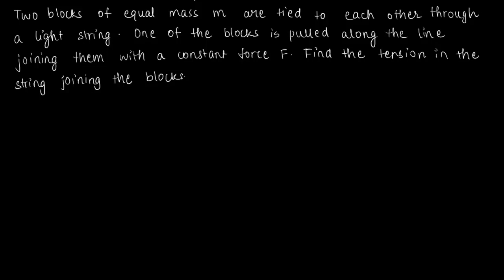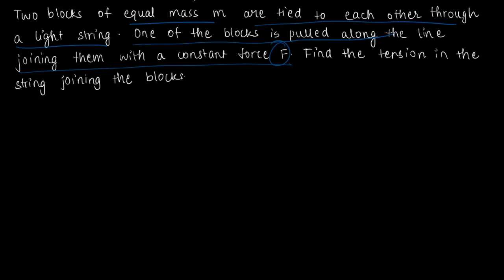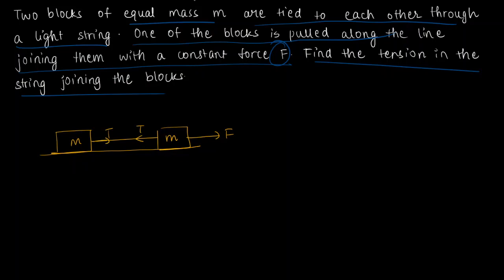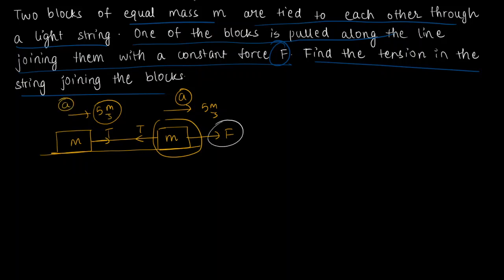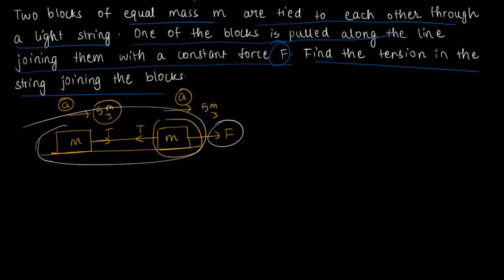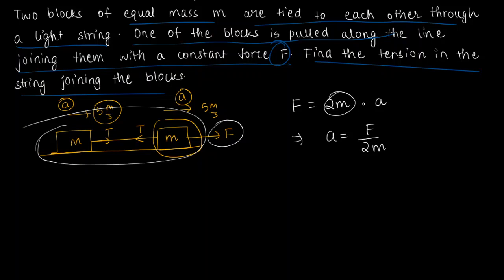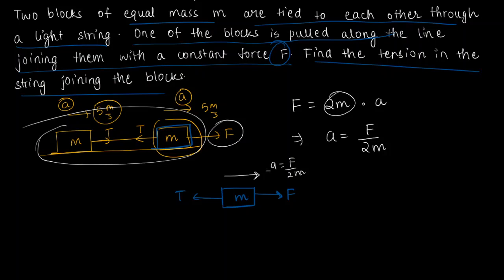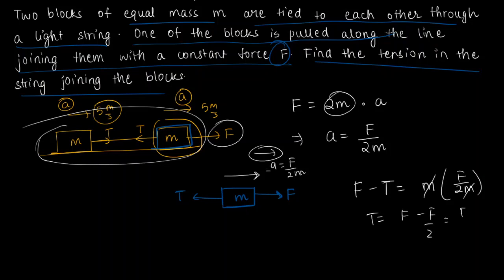HCV - Newton's Laws Of Motion - Exercise 5